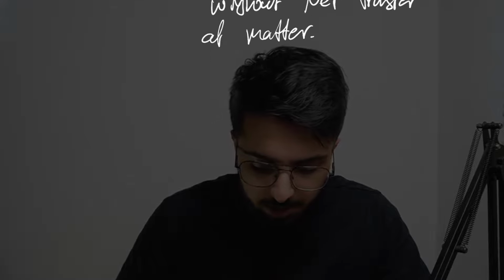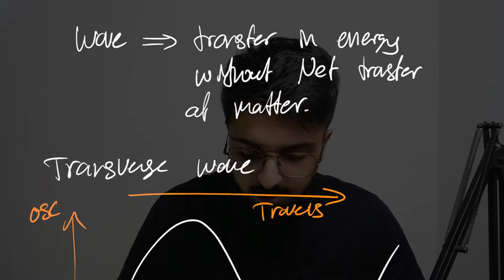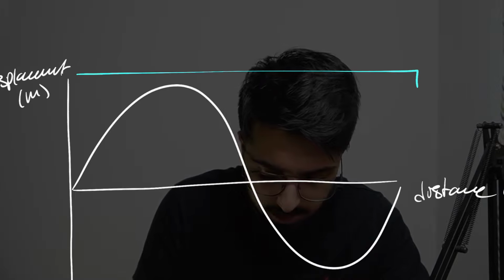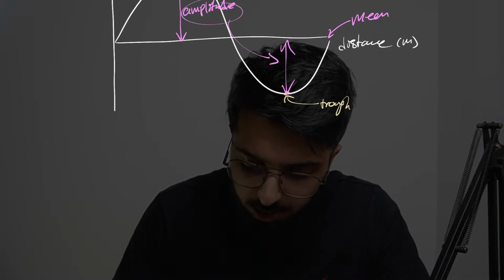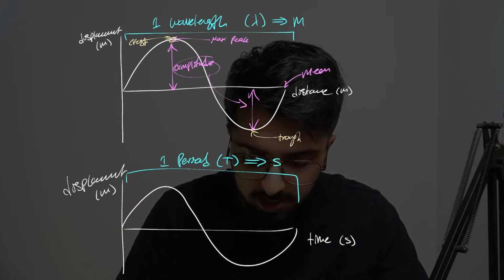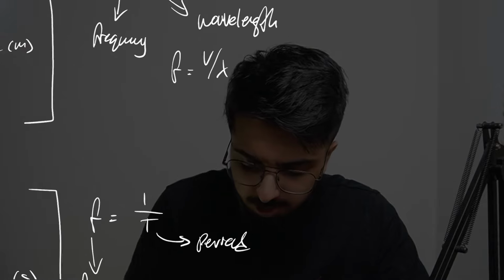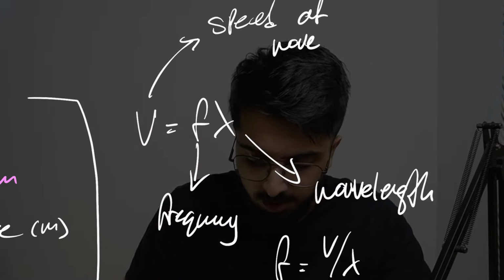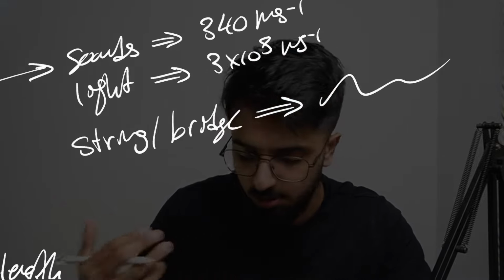Introduction to Waves | NCEA Level 3 Waves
This is the first video where we go through the basics of waves for Level 3